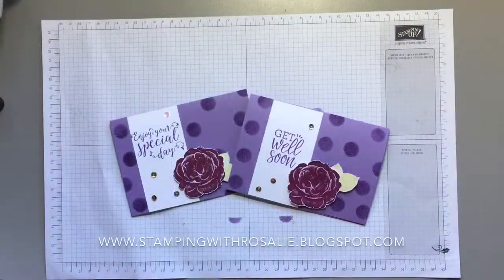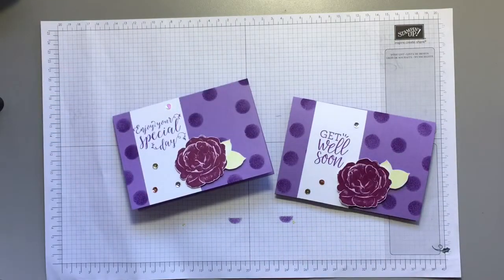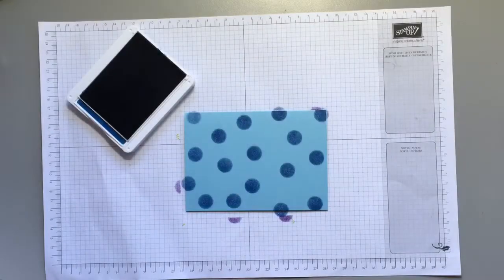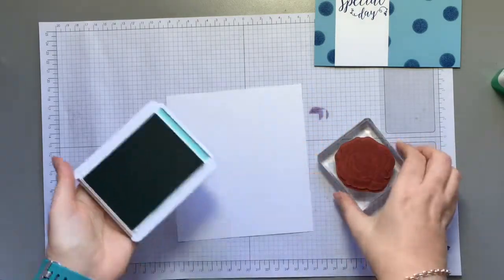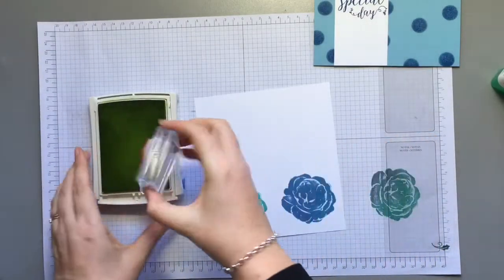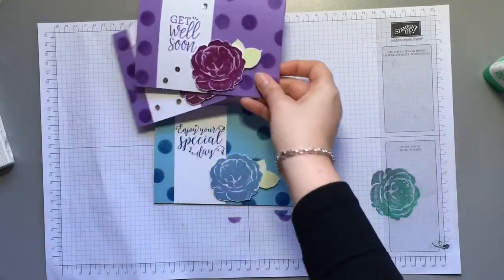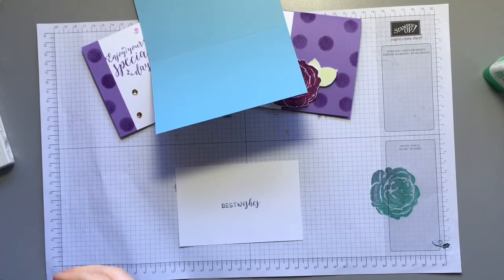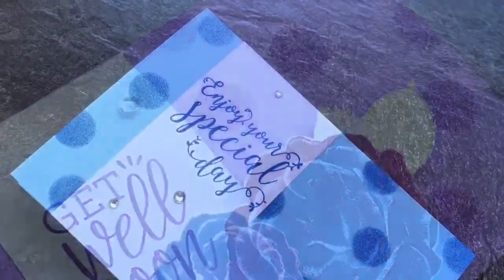Spotty Background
Using sponge dauber to create a fun card background.